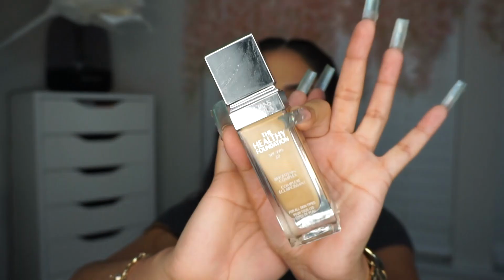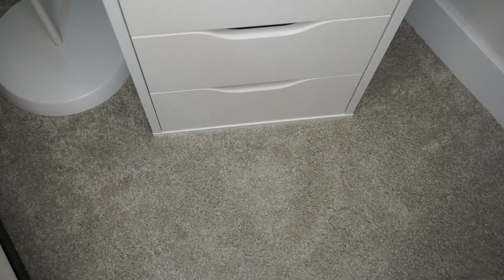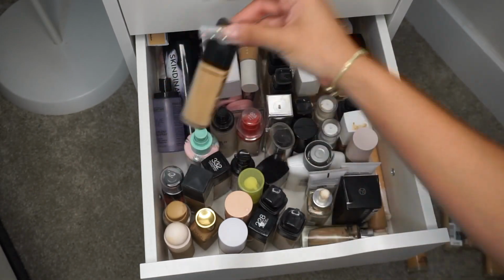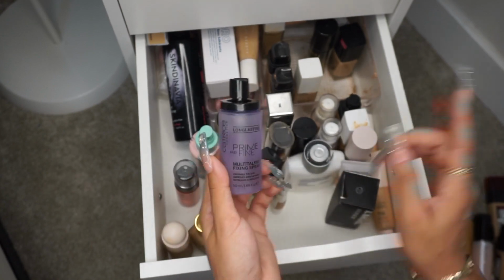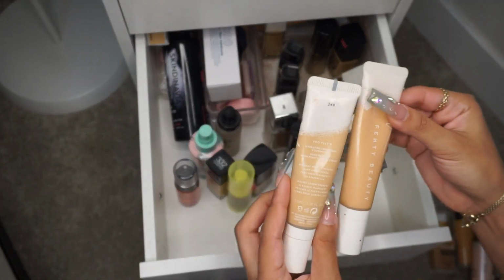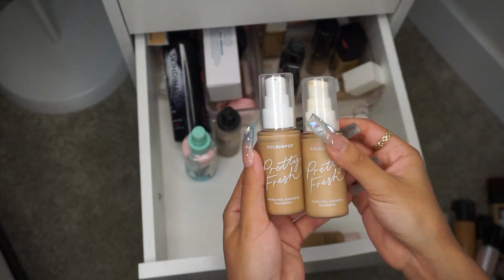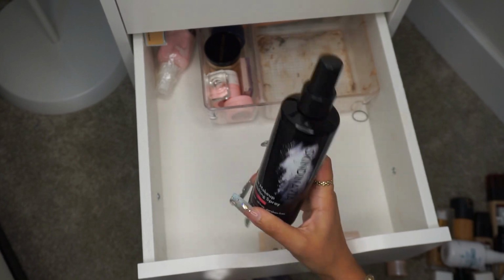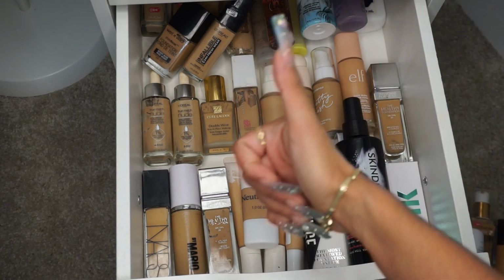HUGE FOUNDATION DECLUTTER 2023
Heyyyy guyssss (:

This one was longgg overdue, so many foundations that needed to be decluttered. 🫶🏽